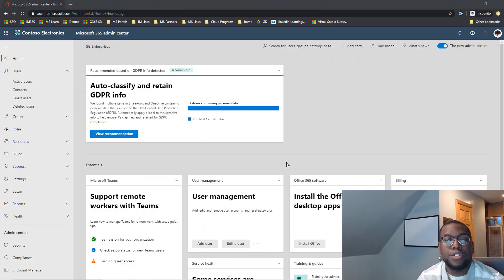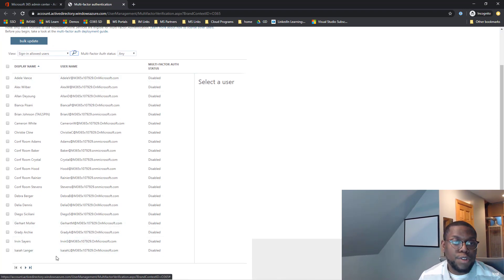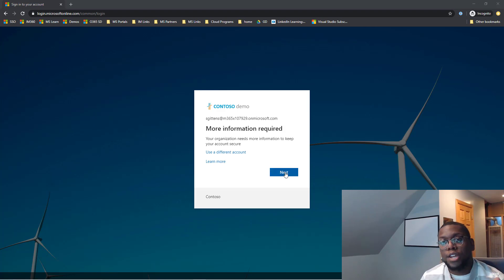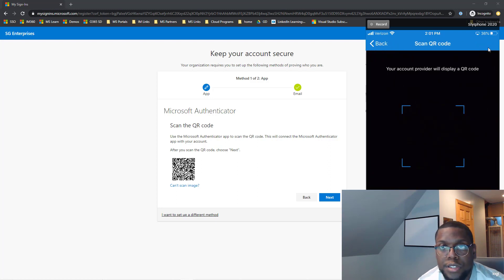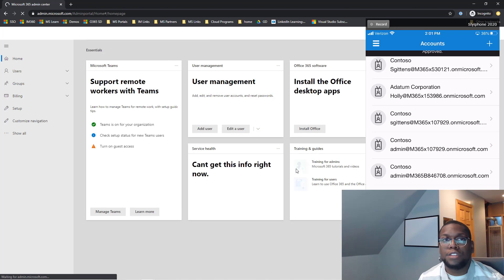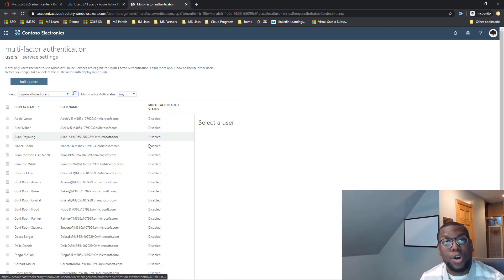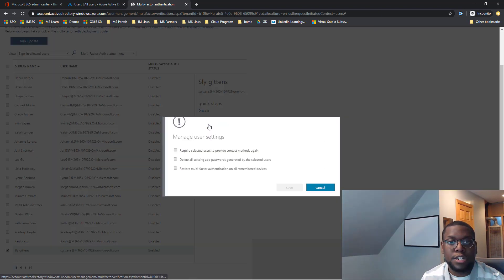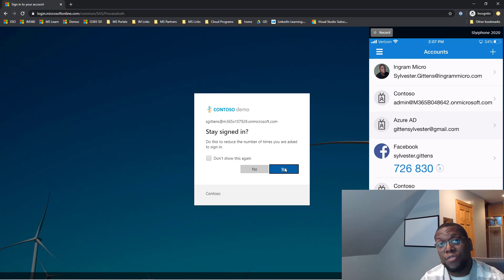Microsoft Office 365 Multi-Factor Authentication MFA Set Up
Using multi-factor authentication is one of the easiest and most effective ways to increase the security of your organization. It's easier than it sounds - when you log in, multi-factor authentication means you'll type a code from your phone to get access to Microsoft 365. This can prevent hackers from taking over if they know your password. Multi-factor authentication is also called 2-step verification. Individuals can add 2-step verification to most accounts easily, for example, to their Google or Microsoft accounts. Here's how to add two-step verification to your personal Microsoft account.

For businesses using Microsoft 365, add a setting that requires your users to log in using multi-factor authentication. When you make this change, users will be prompted to set up their phone for two-factor authentication next time they log in.

Microsoft Office 365 MFA is easy to use. Office 365 MFA is easy to set up.